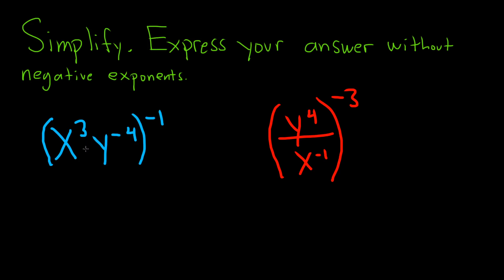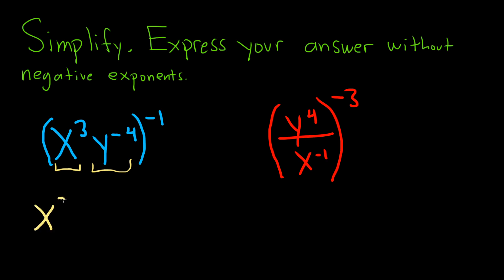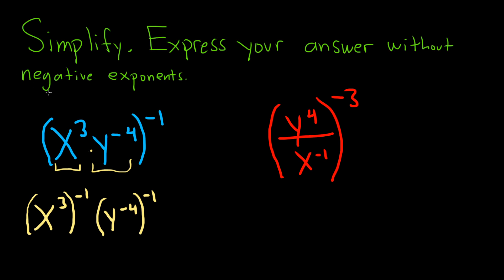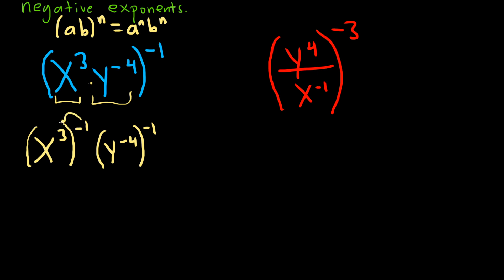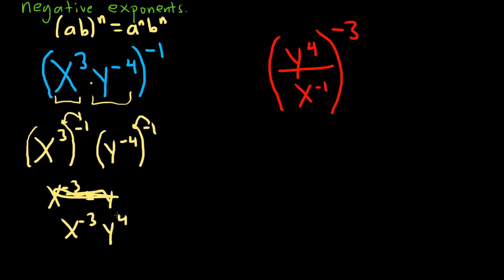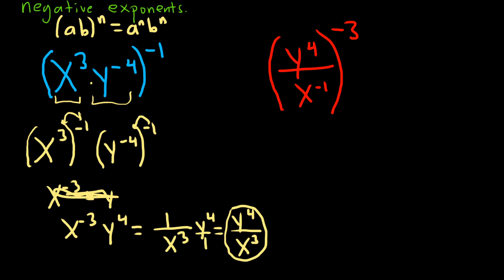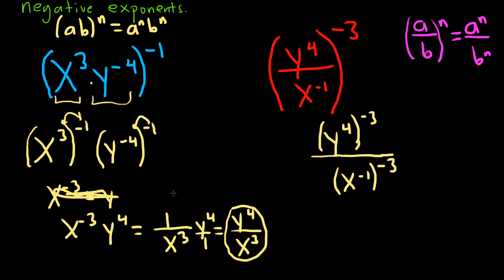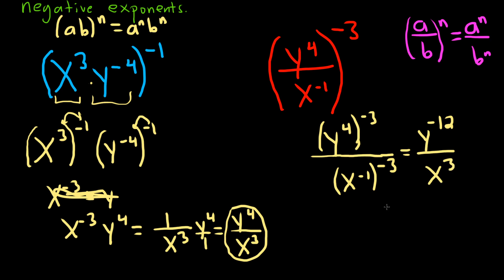Simplify Each Expression with Exponents and Write without Negative Exponents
Simplify Each Expressoin with Exponents and Write without Negative Exponents